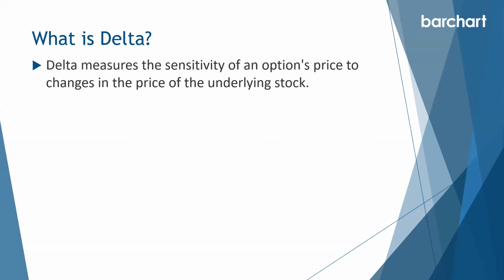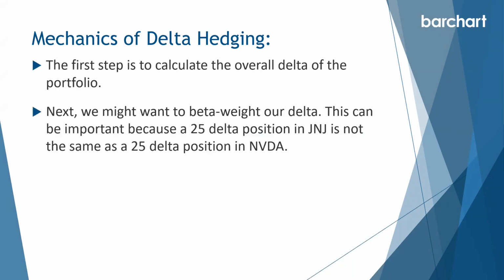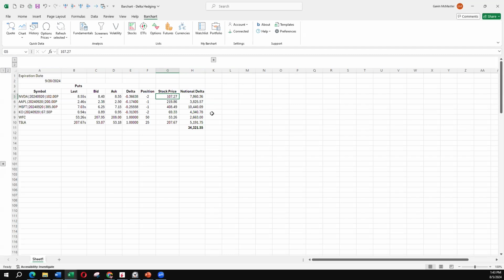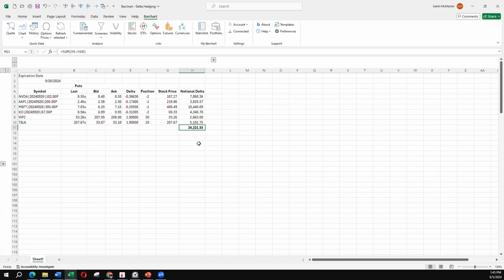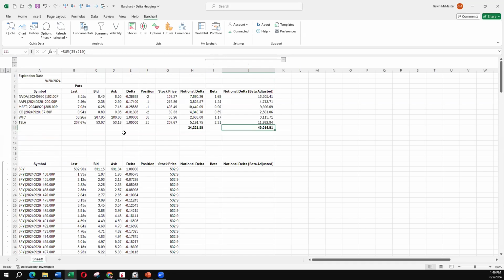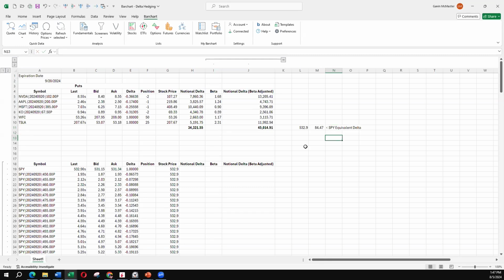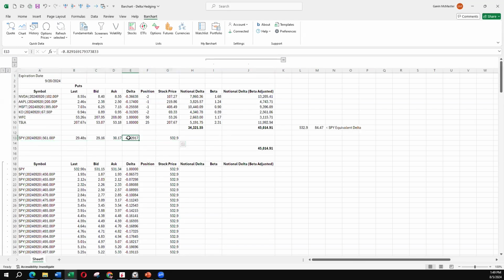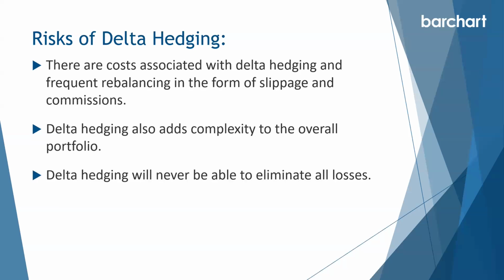Delta Hedging Explained - Options Trading Class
Delta hedging, one of the most important topics in options trading risk management, involves adjusting a position to offset the delta risk associated with it.  The goal of delta hedging is to reduce directional exposure without giving up too much in terms of time decay and without having to sell the underlying stock or options position.

Delta measures the sensitivity of an option's price to changes in the price of the underlying stock.  A call option with a delta of 0.5 means that for every $1 increase in the stock price, the option is expected to increase by $0.50. A put option with a delta of -0.5 would decrease in value by $0.50 for every $1 increase in the stock.

Huge thanks to Gavin McMaster, the founder of Options Trading IQ, for creating this video on our behalf.  If you want to learn more about Options Trading IQ, visit their You can also follow Gavin McMaster on Twitter @OptiontradinIQ.